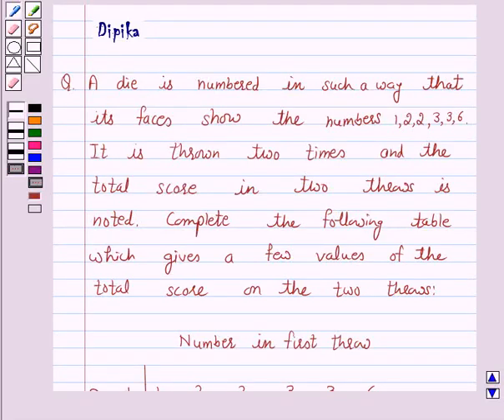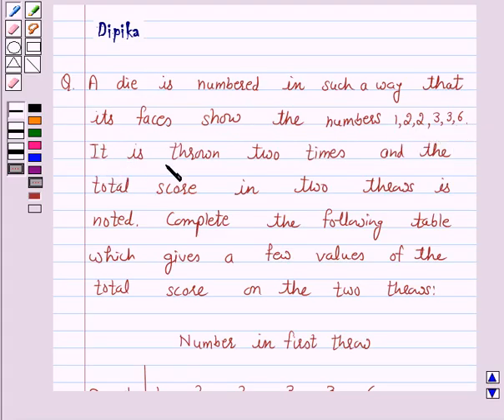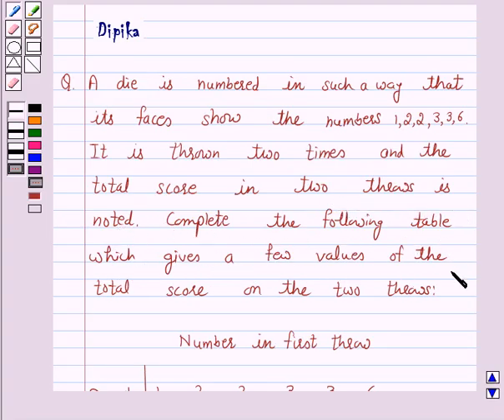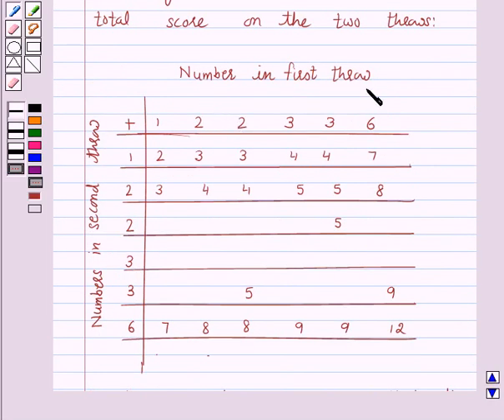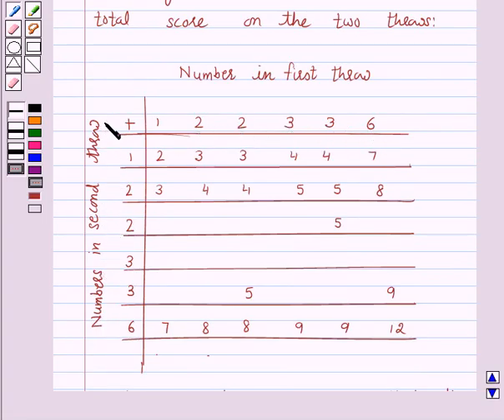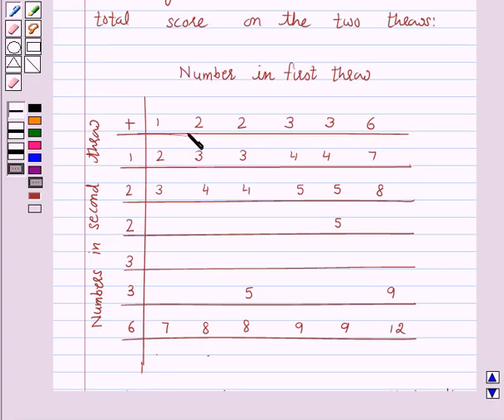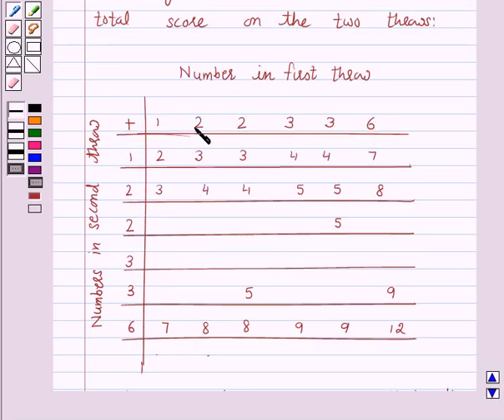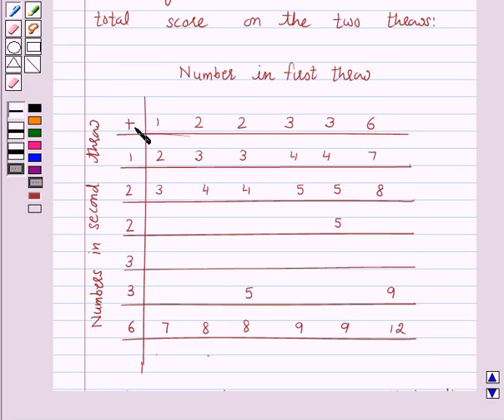Maths X NCERT 2007 15 15 2 2